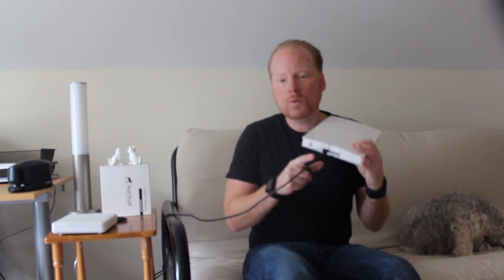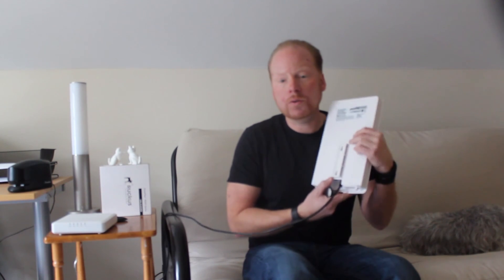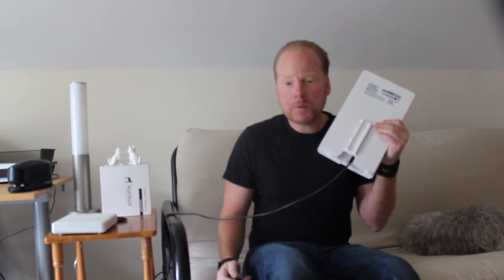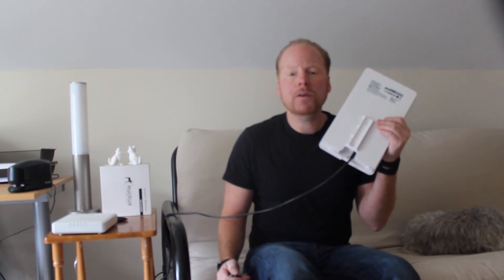EnGenius ENS1200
ENS1200 Dual Radio 2x2 1166Mbps 802.11abgn / ac AP